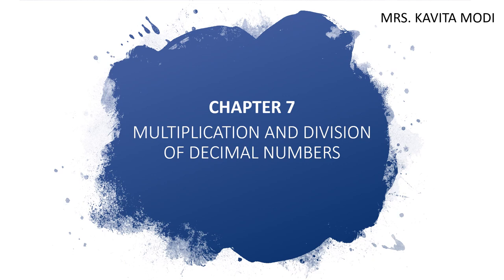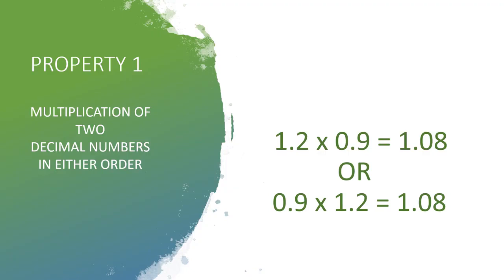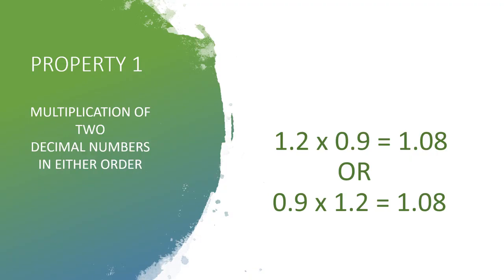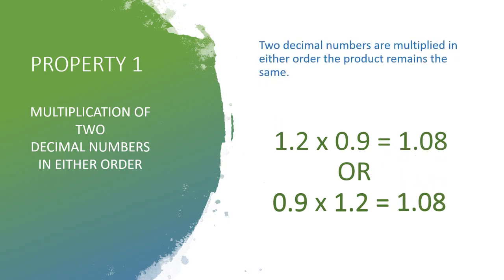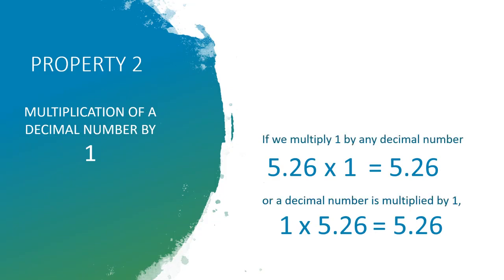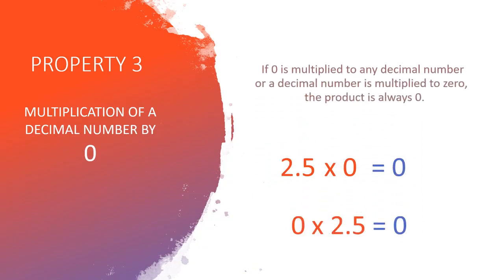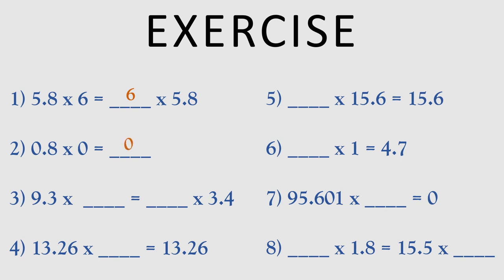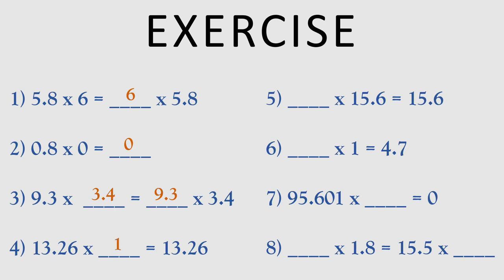Ls-7, Properties of Multiplication of Decimal Number by Mrs. Kavita Modi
Class 5
Subject: Mathematics
Chapter 7, MULTIPLICATION AND DIVISION OF DECIMALS
Topic: Properties of Multiplication of Decimal Numbers